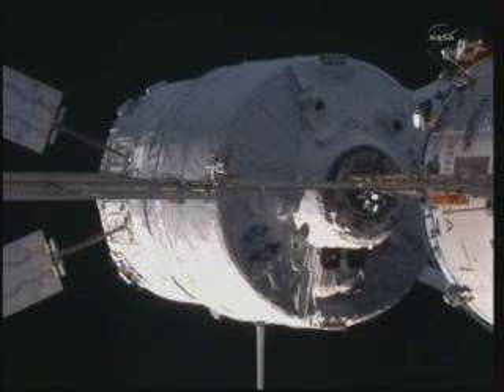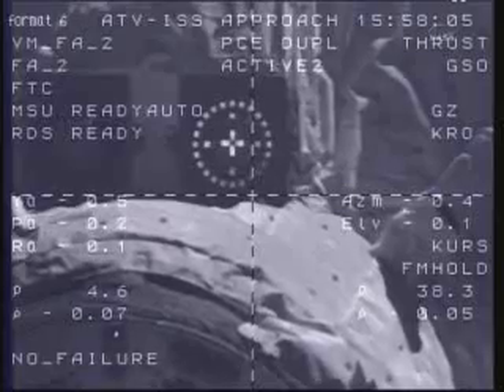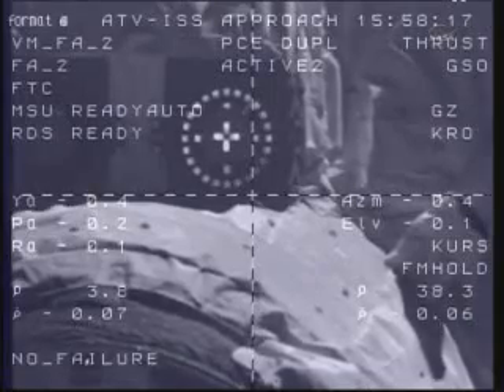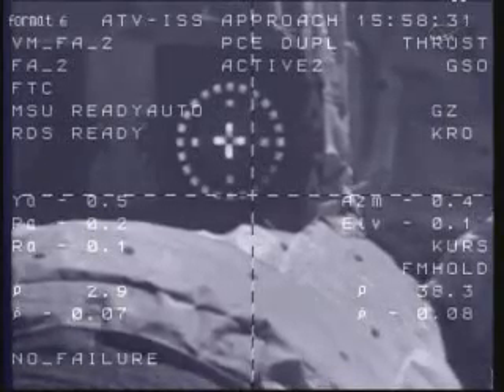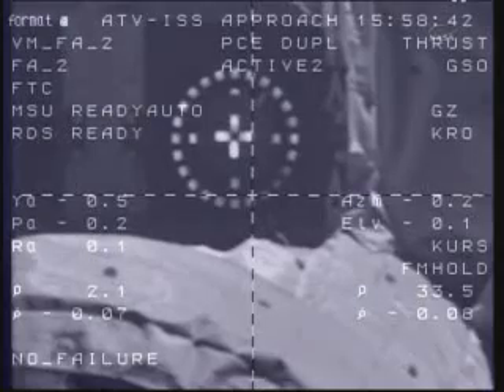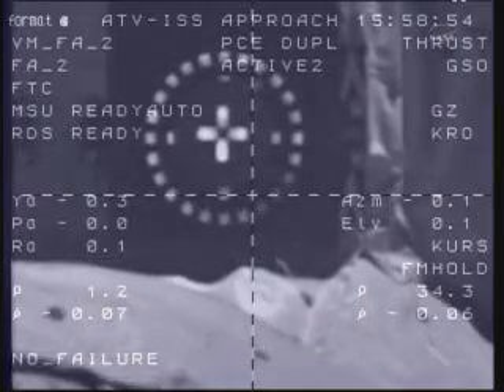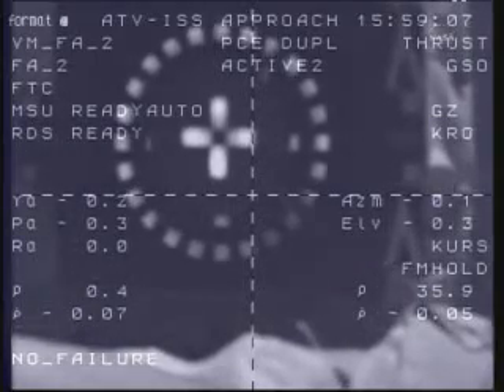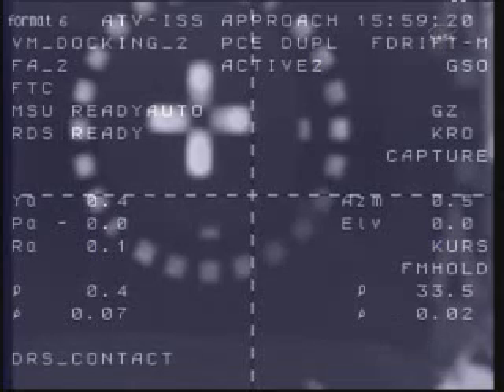ATV-2 "Johannes Kepler" docking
"Johannes Kepler" Automated Transfer Vehicle-2 Docking to ISS